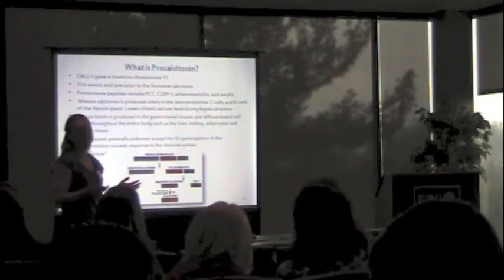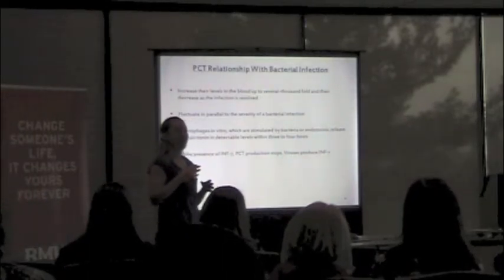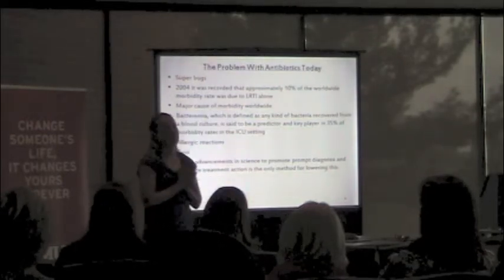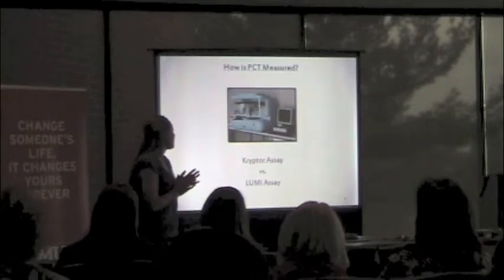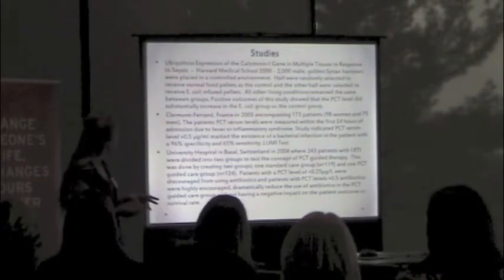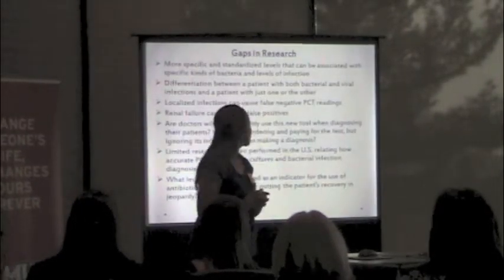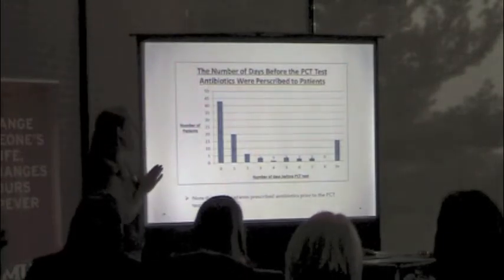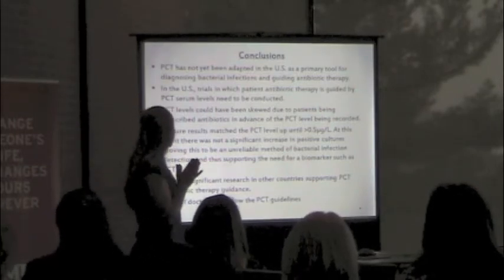Procalcitonin as a Possible Future for Biomarker for Bacterial Infections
Lauren Roberts (RMU) presents at the 2014 Undergraduate Research Conference on the campus of Robert Morris University.